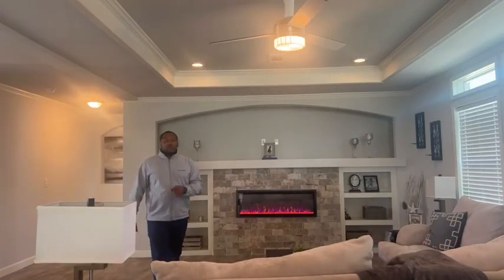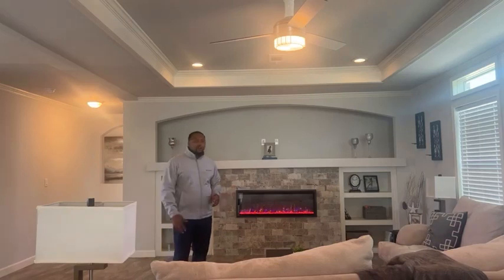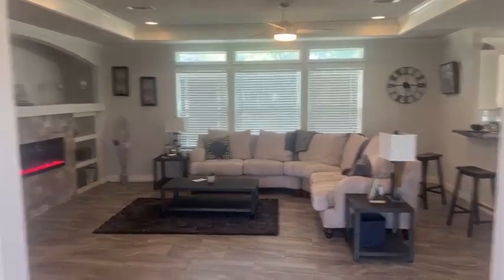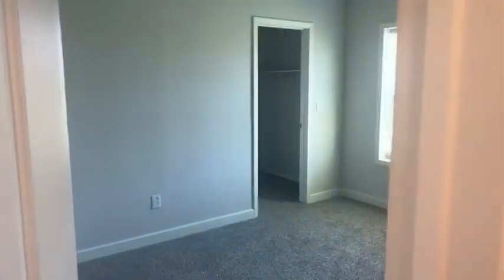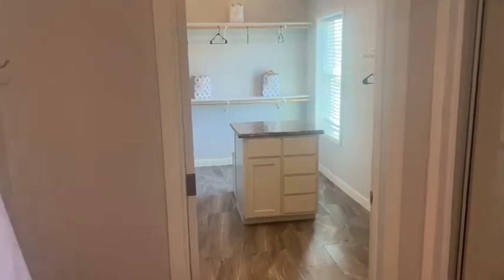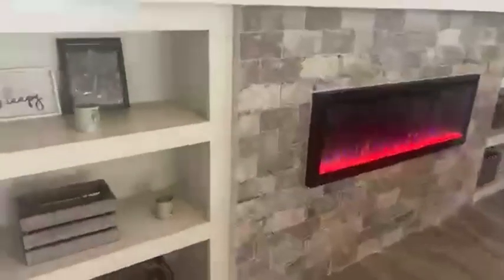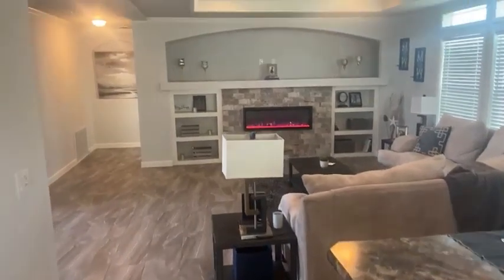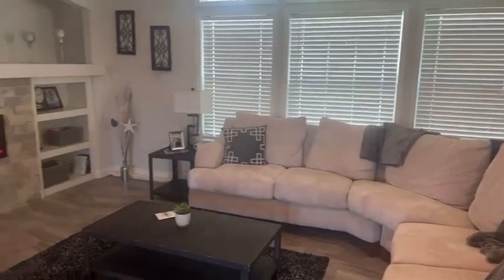Tour Manufactured Home Boerne with Will Garrison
Join  Will Garrison as he takes you on an exclusive tour of the stunning Boerne 5067 manufactured home. Discover spacious living areas, modern amenities, and exquisite craftsmanship designed to meet your lifestyle needs. From the inviting living room to the gourmet kitchen equipped with state-of-the-art appliances, you'll find yourself envisioning the possibilities of affordable luxury.Designed for comfort and convenience, the Boerne 5067 boasts 3 bedrooms and 2 bathrooms, providing ample space for a family to enjoy.

Interested in this home?
You can buy the Boerne through any of our 19 Oak Creek Home Sales Centers. Manufactured home builder Oak Creek Homes has been delivering the dream of homeownership for more than 50 years!